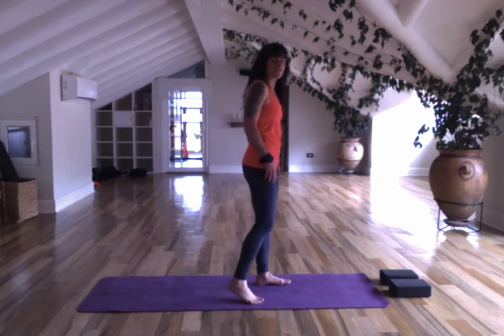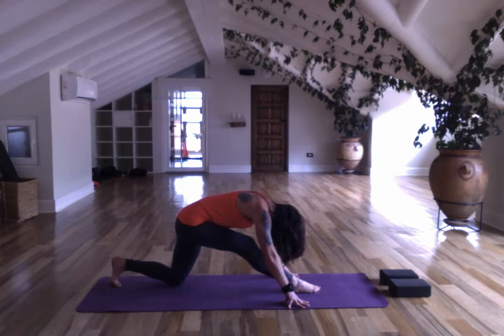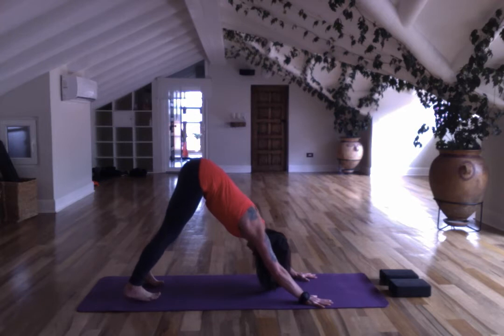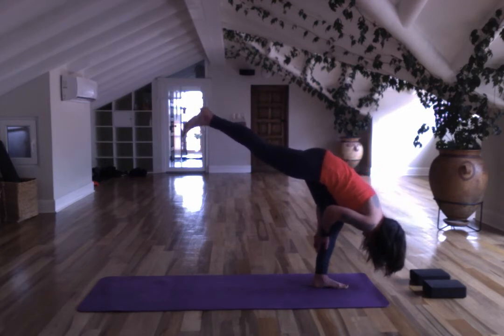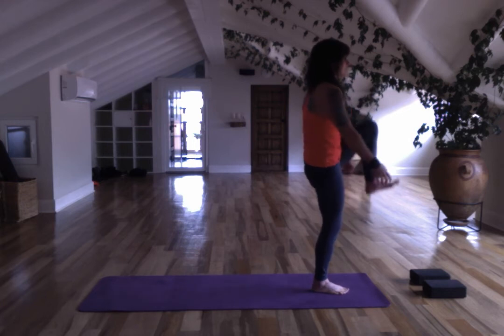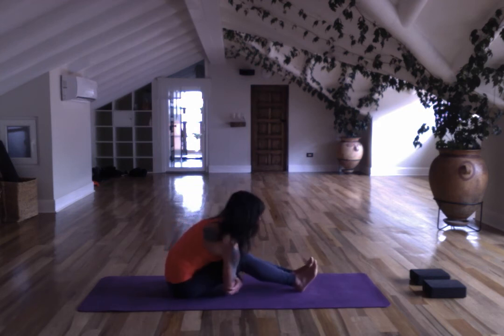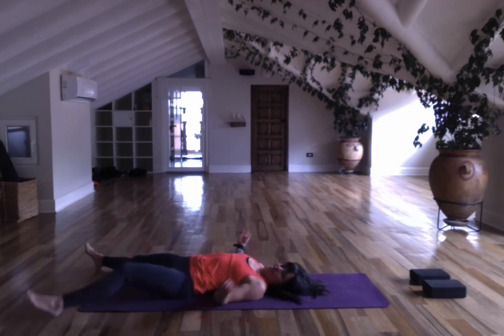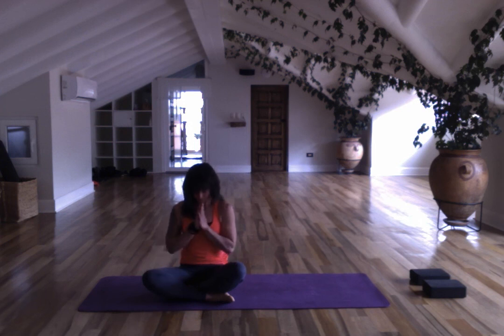Forward folding - going inward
Forward folds are great for moving the energy and concentration inward. This practice is about closing your eyes and opening up the back body in order to fold deeper forward and go deeper inward. I really enjoy stretching the backside of my body because we think about these muscles rarely. Enjoy. Let me know what you think of the video.